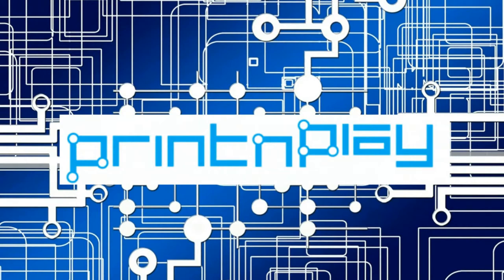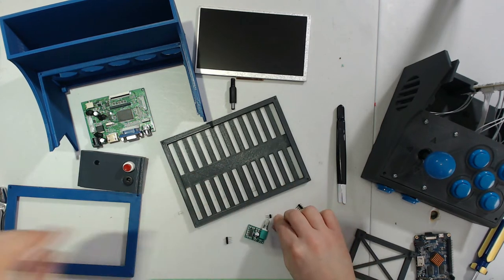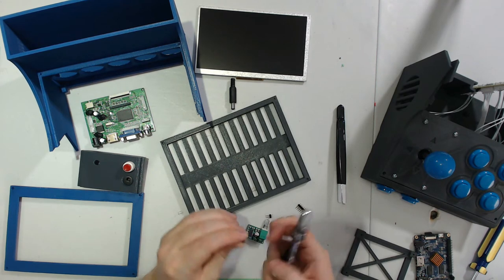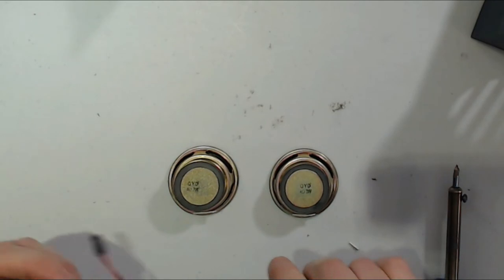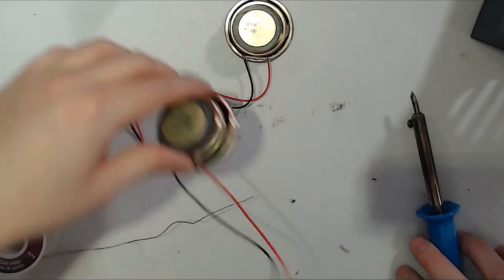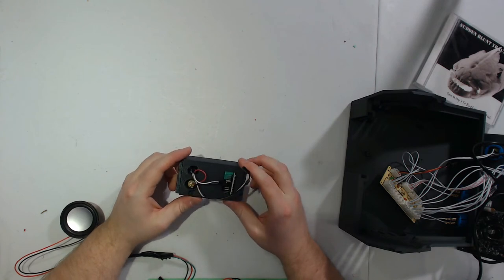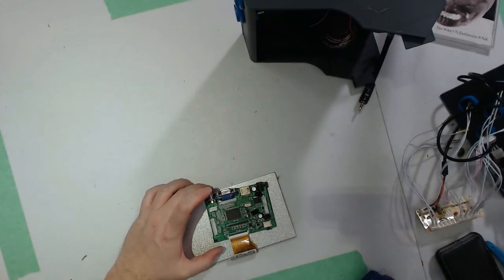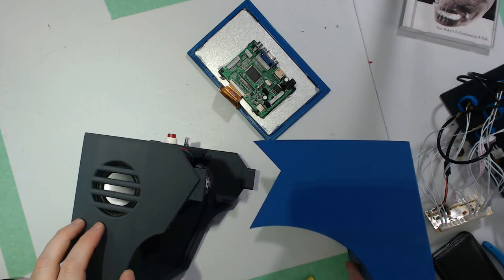Solder work and final assembly! - The Print N Play Arcade Part 3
Or snag one of these printers!